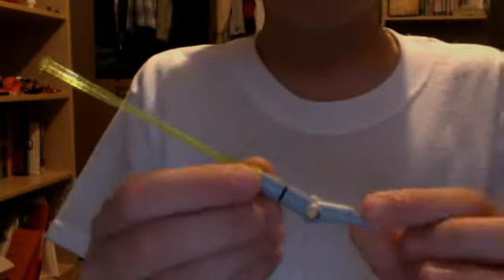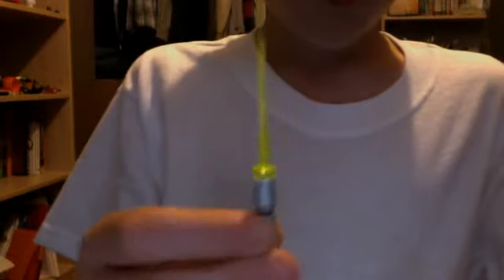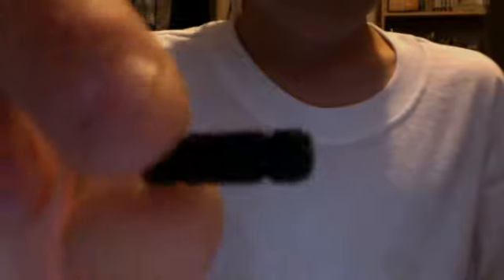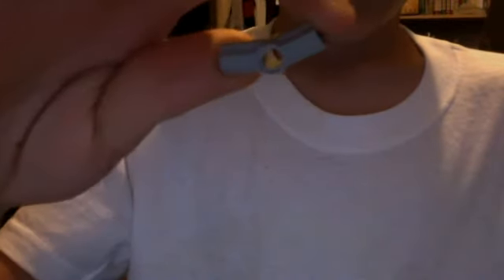How to make a: Mini Lightsaber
legomaniac2011's webcam video July 25, 2011 06:47 PM